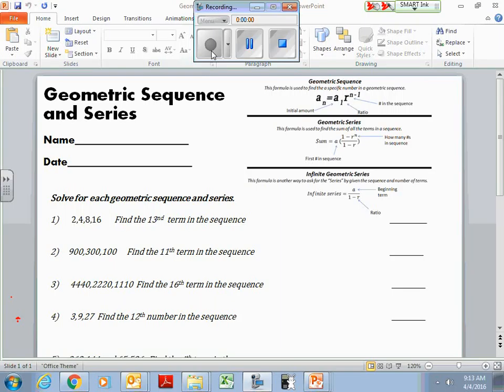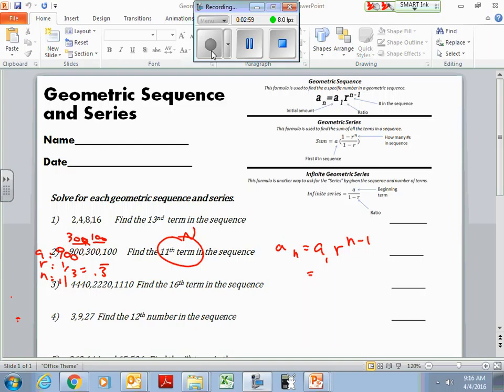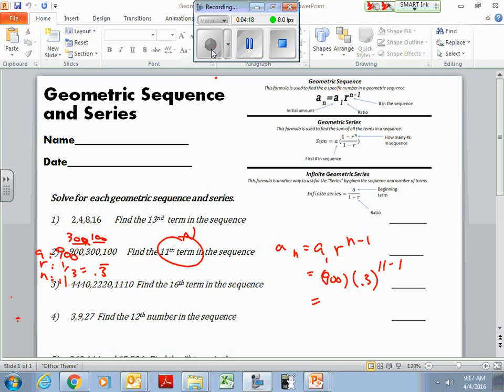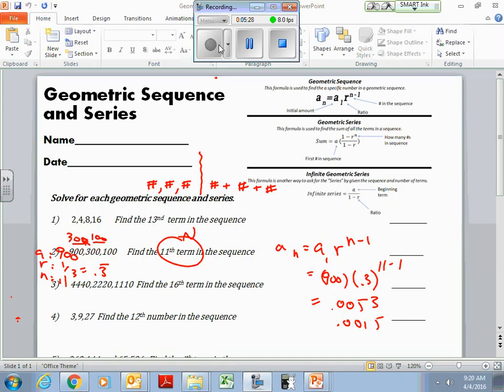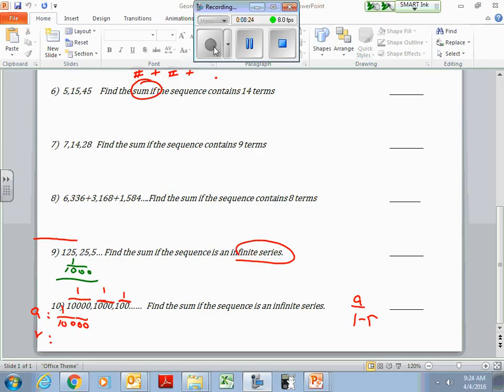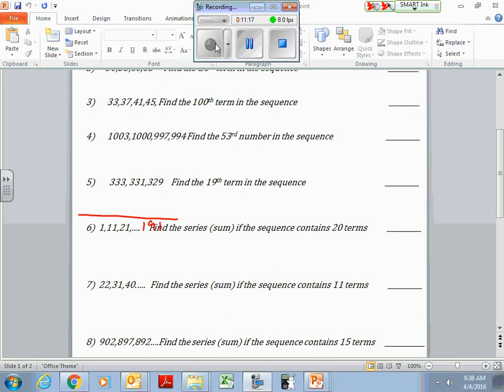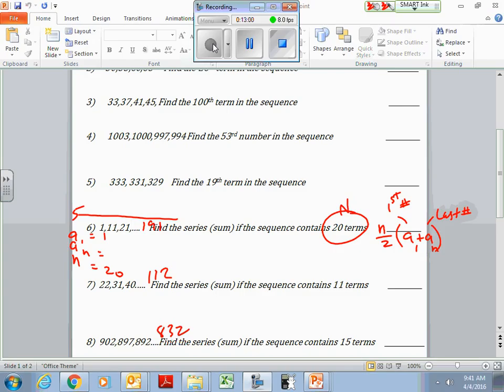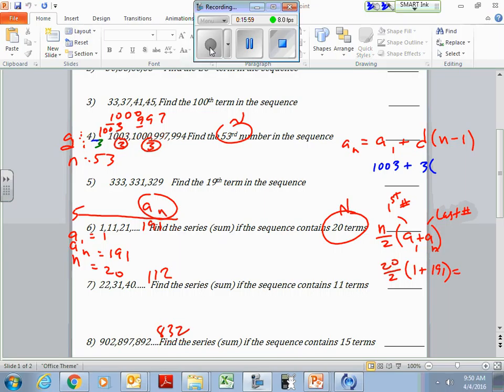Alg 2b u9 a2 ser sequence mon apr 4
Alg 2b u9 a2 ser sequence mon apr 4: brief review of equations for SEQUENCES and SERIES.